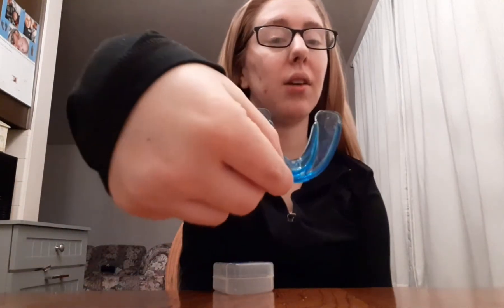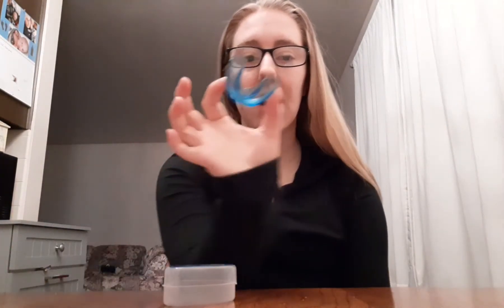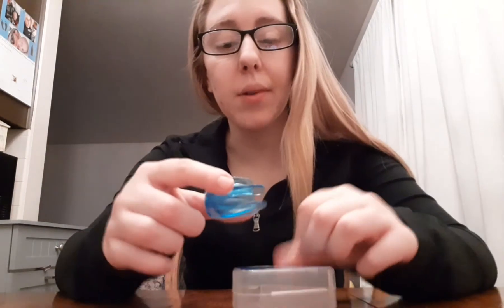1month update How I am straighten my teeth with this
Trainer helps to decrease overactive lip muscle activity. The appliance produces a correct jaw position by a combinations